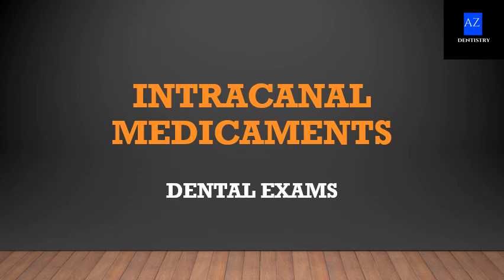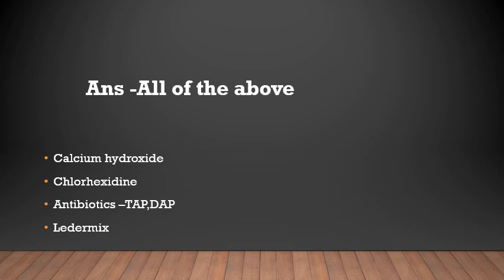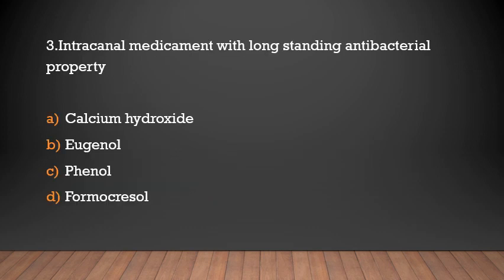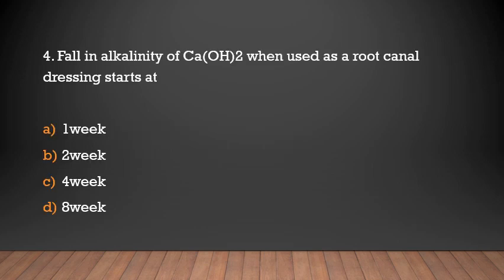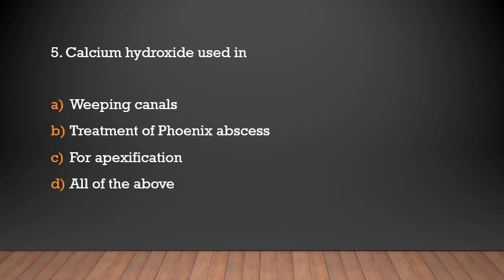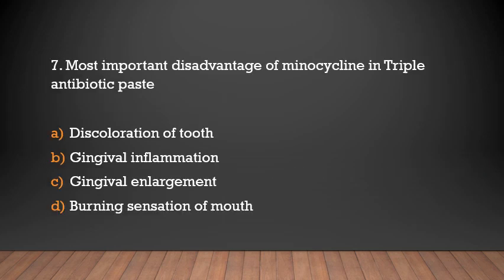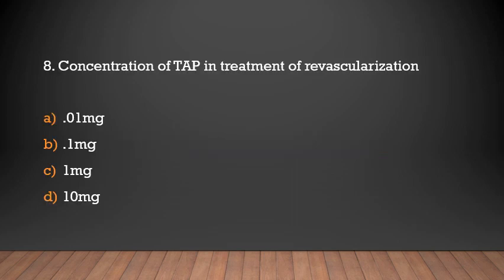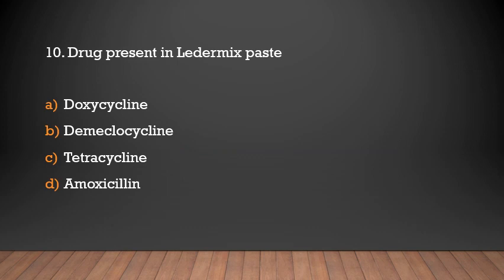Haryana PSC dental surgeon exam/ Important MCQs/ Endodontics- Intracanal medicaments